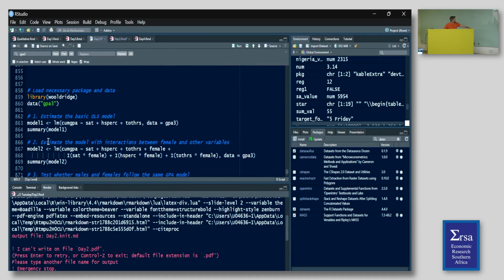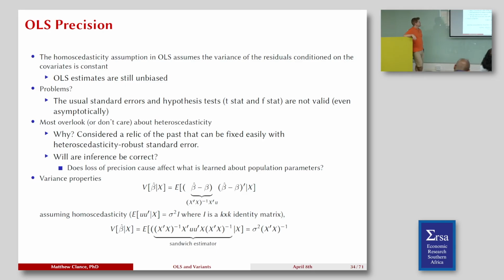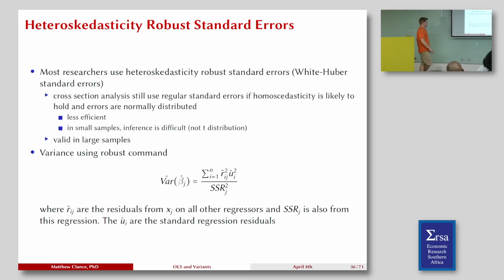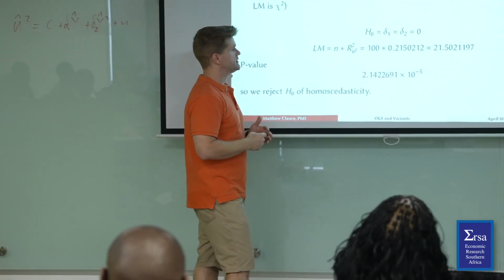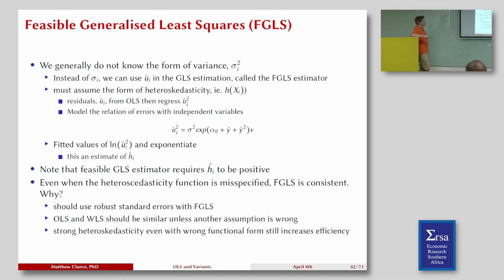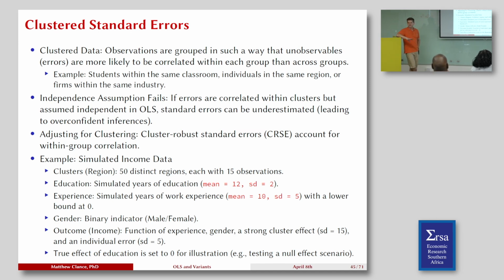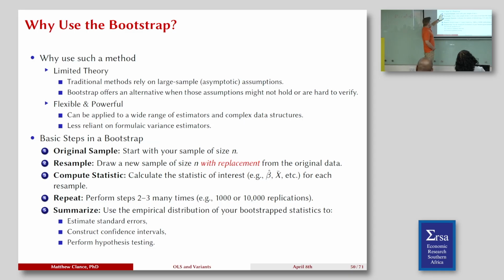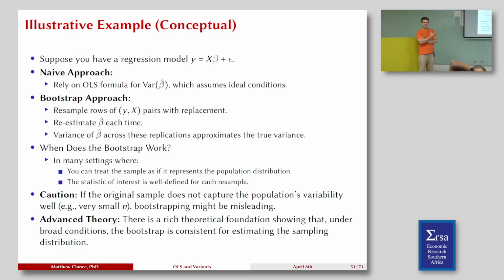OLS and Variants (Part 3)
Lecture 7: OLS and Variants (Part 3)
- Heteroscedasticity and Generalised Least Squares
- Other Standard Errors Adjustments
- Examples